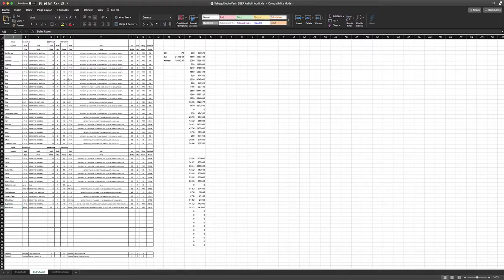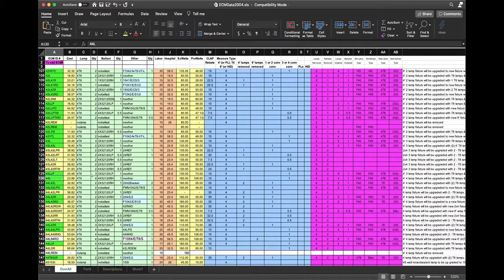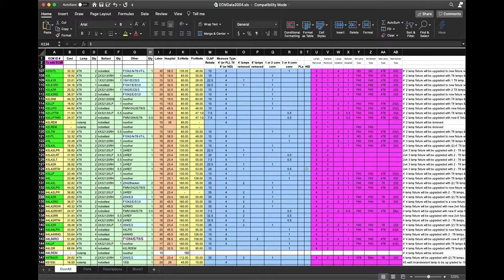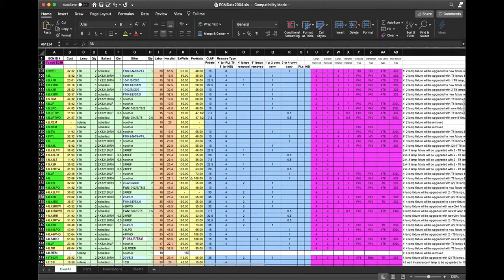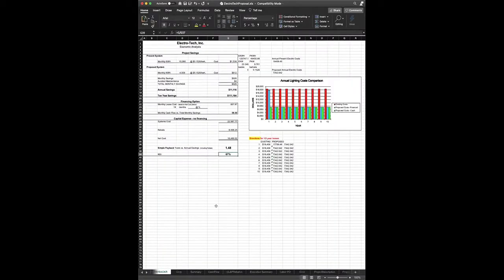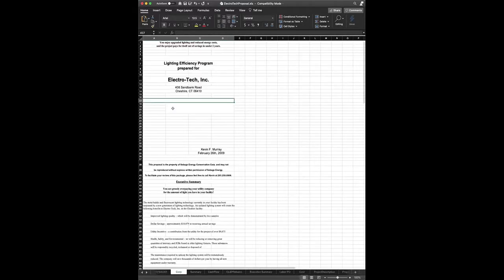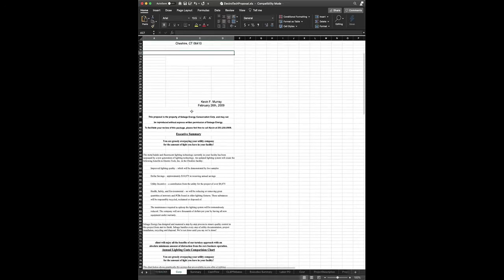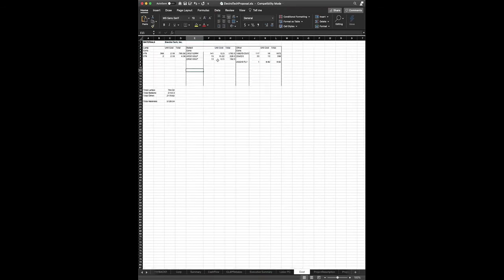Bob Auer Project Automation